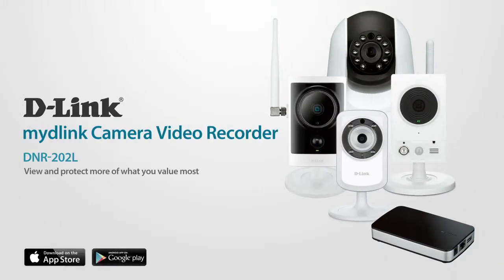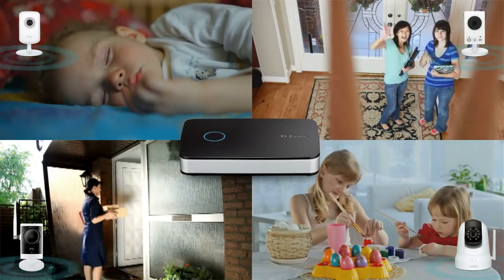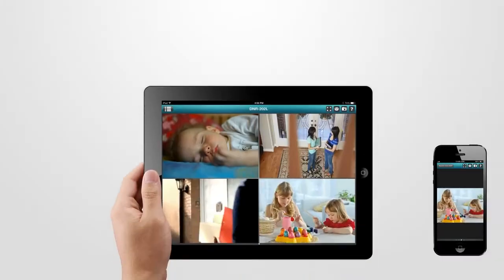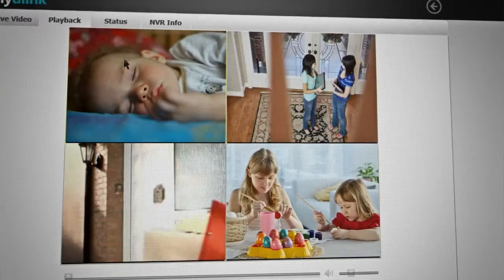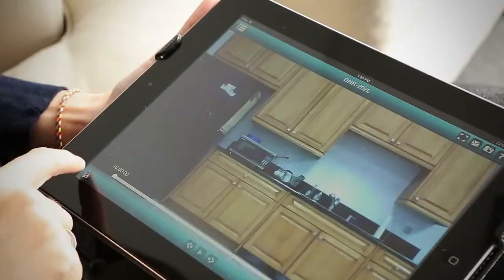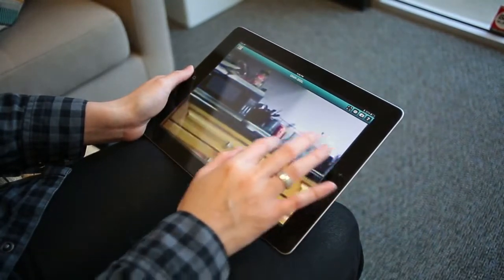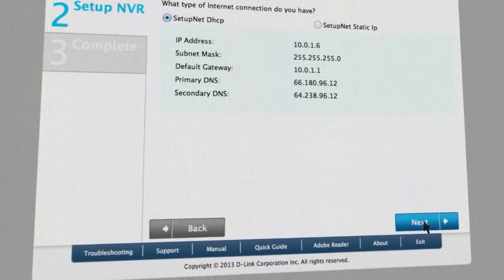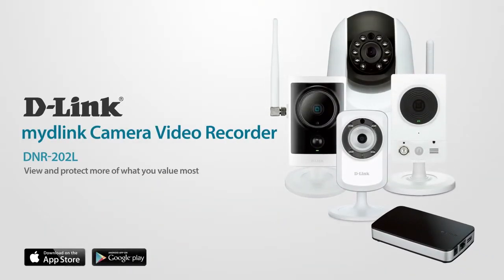D-Link - DNR 202L Camera Video Recorder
The mydlink Camera Video Recorder (DNR-202L) captures every moment while you're away. The DNR-202L is designed with two USB 2.0 ports (you bring the USB hard drives) and is capable of recording 24/7 video without requiring a dedicated PC. Records video & monitors up to four mydlink network cloud cameras. The mydlink Camera Video Recorder is ideal for a home or small business.